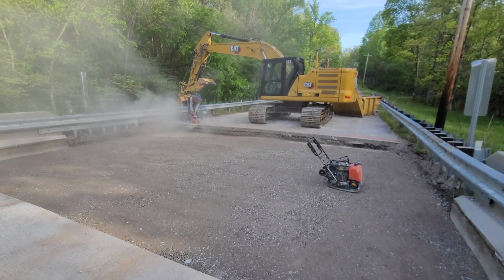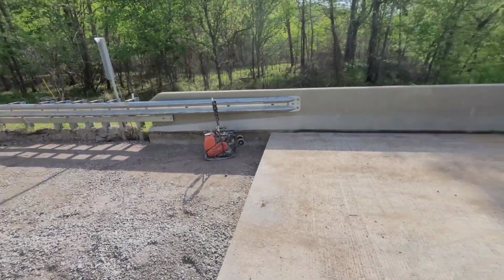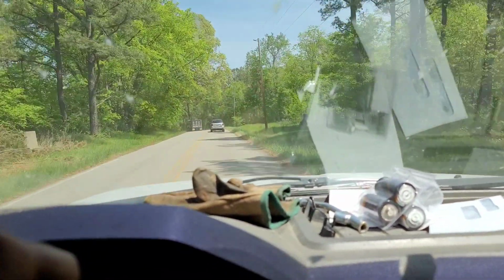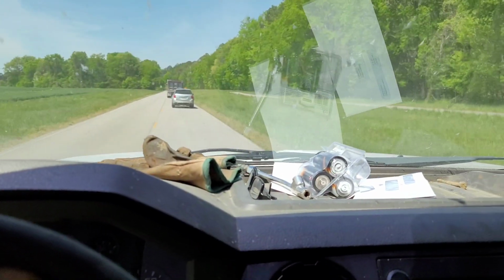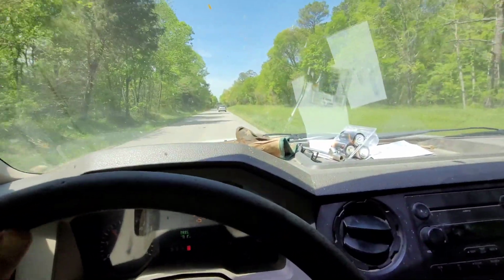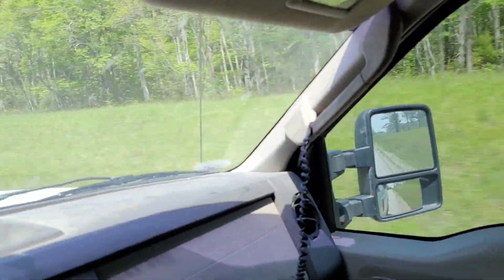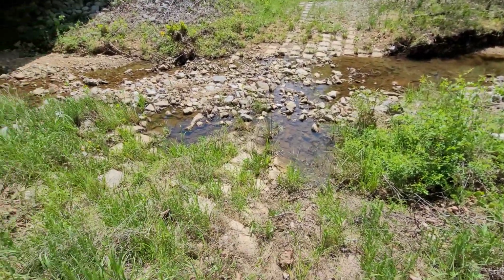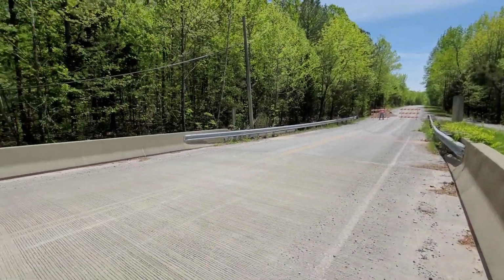On to the next bridge.